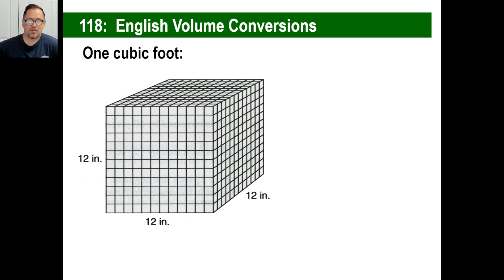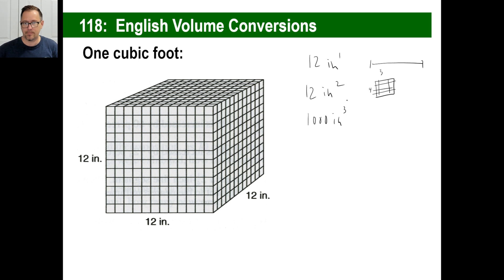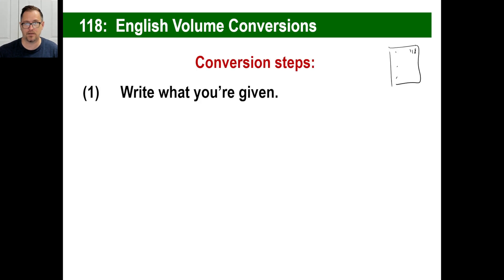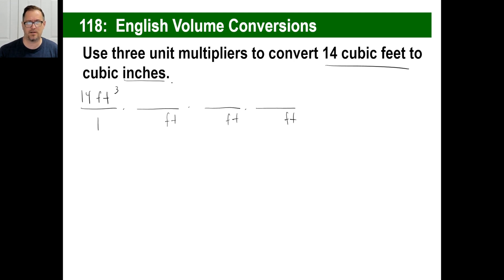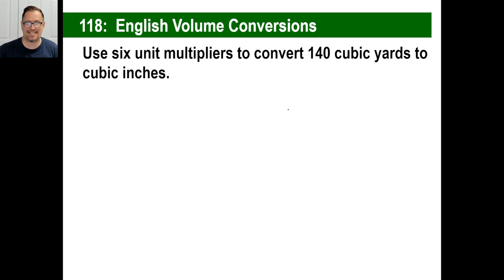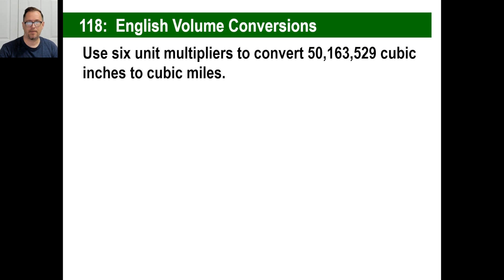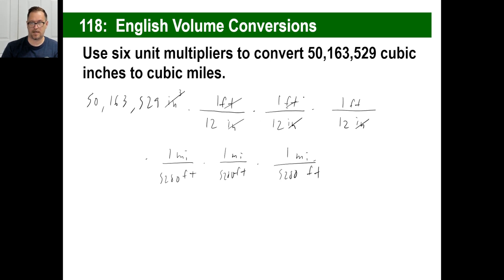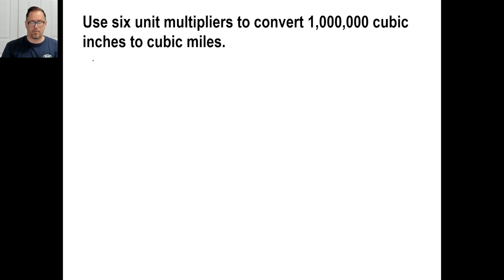Saxon Math - Pre-Algebra 1/2: 3rd Edition (Lesson 118) - English Volume Conversions